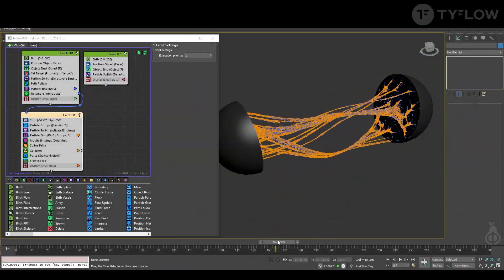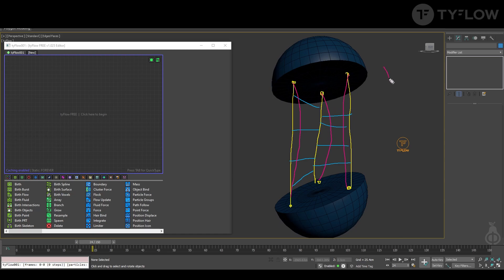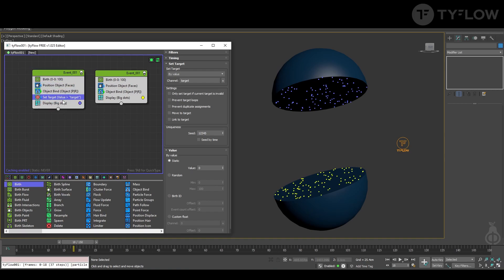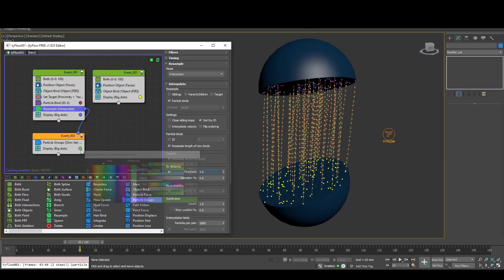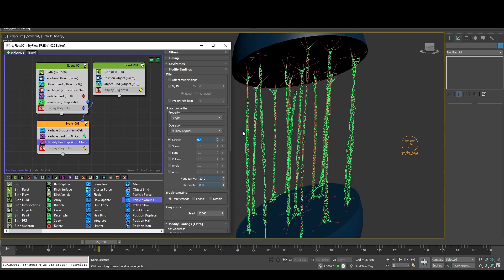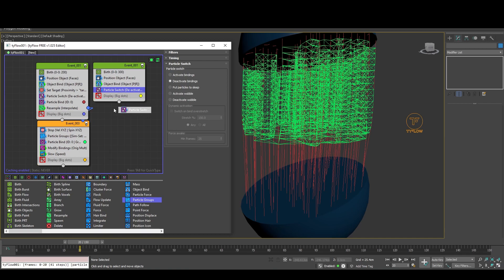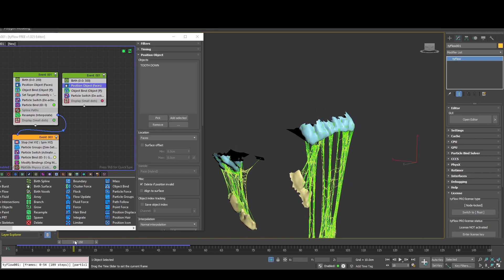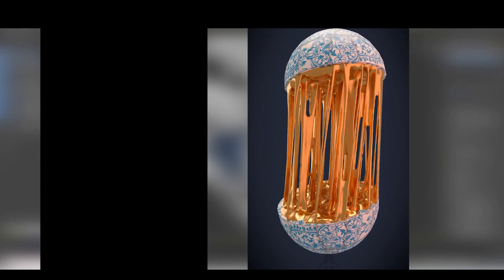How to create SLIME with tyFlow Free | Tutorial 3D Studio Max